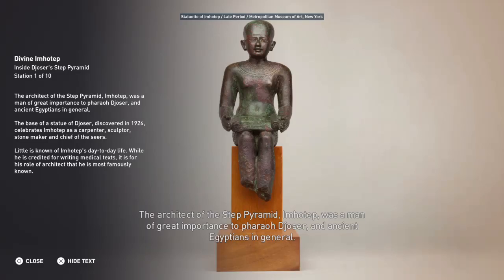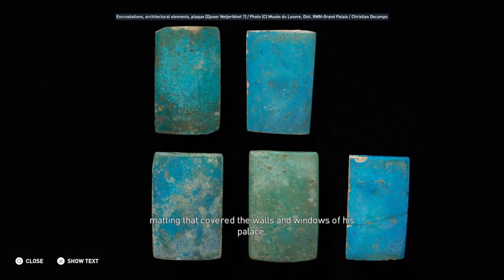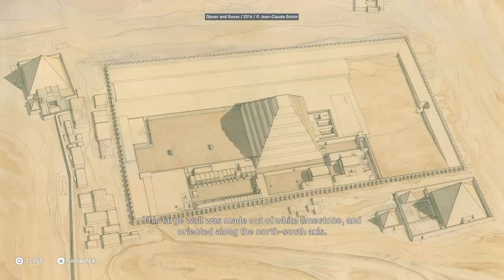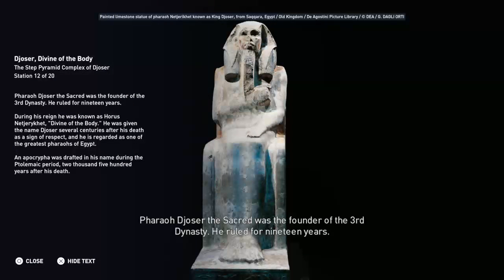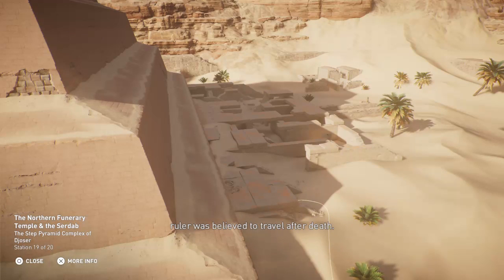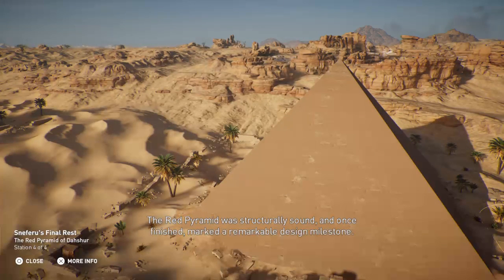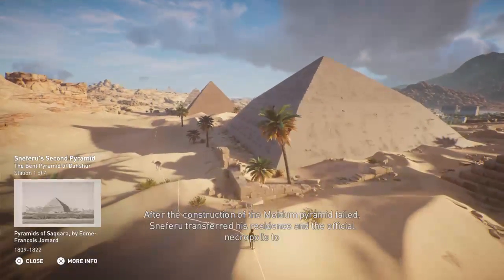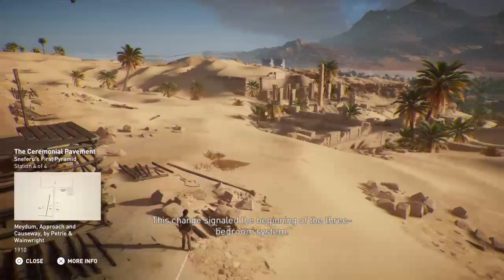Exploding Egypt - Saqqara